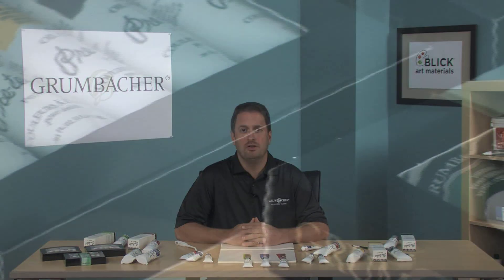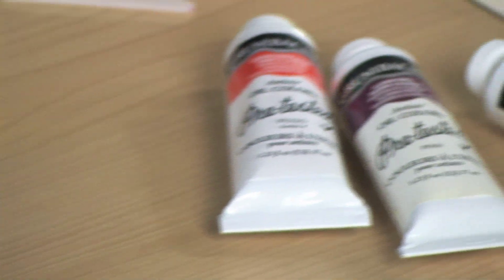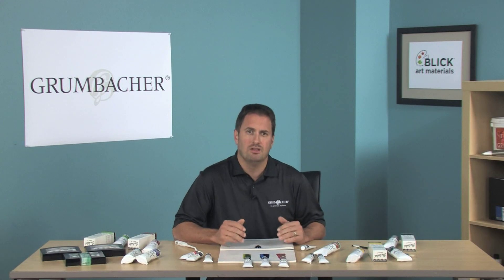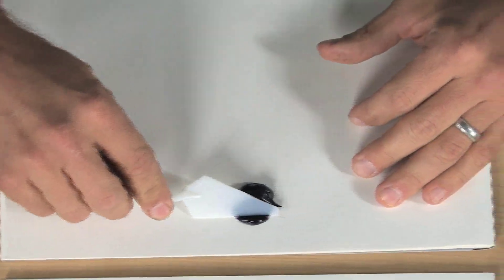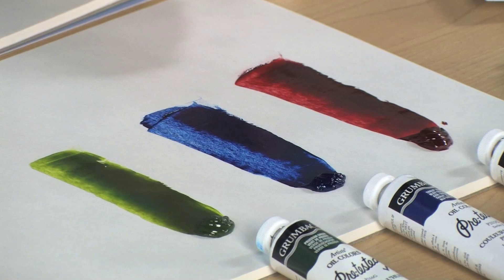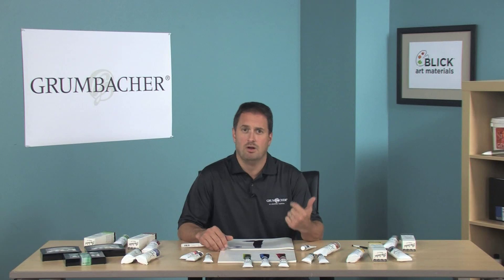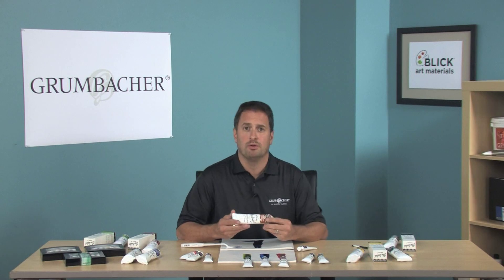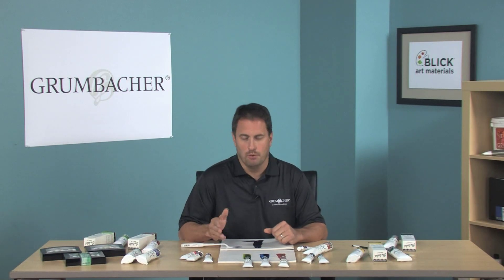Grumbacher Pre-Tested Oil Paint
Grumbacher Pre-Tested Artist's Oils have been trusted by artists for over 70 years. They come from traditional European formulas and are made by America's oldest paint manufacturer. Watch this video to learn more - then shop the Blick Art Materials website for these and other Grumbacher products